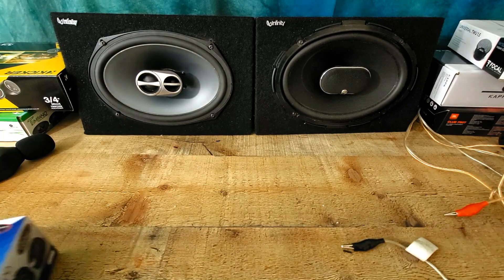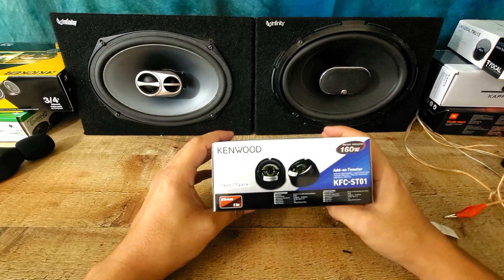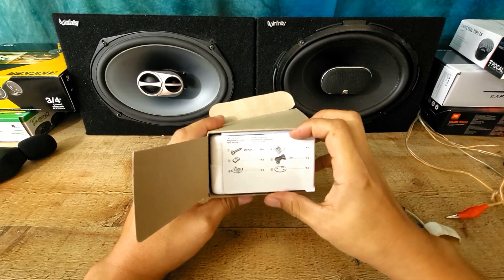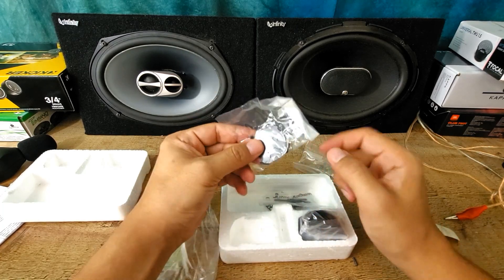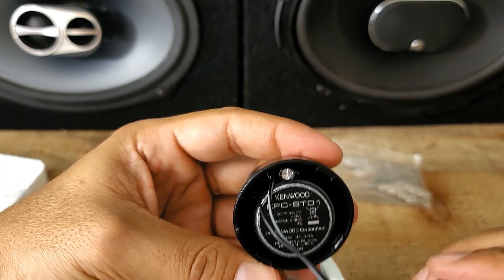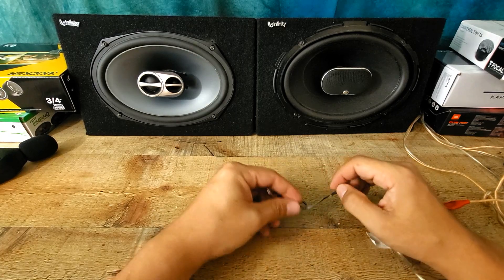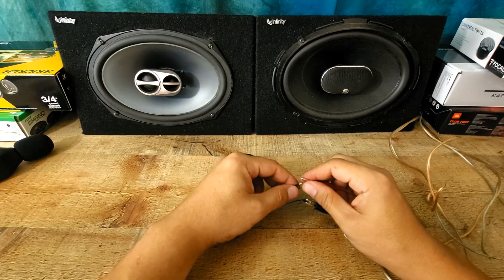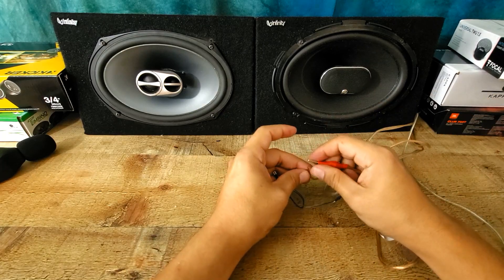Kenwood KFC-ST01 1-Inch balanced dome tweeters Unboxing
real talk Kenwood KFC-ST01 1-Inch balanced dome tweeters

Amazon links
Soundstream TWT.5 1-Inch
Skar Audio SPX-T 1-Inch
JBL GTO19T Premium 3/4"
Skar Audio TWS-01 1-Inch
JBL CLUB750T 3/4"
PIONEER TS-S20C 20mm
Timpano TPT-ST2 Black
Power Acoustik NB-4 250
Rockford Fosgate Prime R1T-S
Pioneer TS-T110 7/8-Inch
DS18 AUDIO TWPZ PIEZO
Kenwood KFC-ST01

Ebay Links
Kenwood KFC-ST01 High Efficiency 1"
JBL GTO19T Premium 0.75-Inch
JBL CLUB750T 3/4" 270W Club Series
Kicker 46CST204 CS Series 100W
Focal TWU1.5 Universal Tweeter
DS18 AUDIO TWPZ PIEZO Super Tweeter
Pioneer TS-T110 7/8-Inch  Tweeter
ORION Cobalt TWEETERS Pair WTH
PIONEER TS-S20C 20mm High-Power
Skar Audio TWS-01 1-Inch 240 Watt
Power Acoustik NB-4 250-Watt
Timpano TPT-ST2 Black 3.75 Inch
Soundstream TWT.5 1-Inch TWT Series